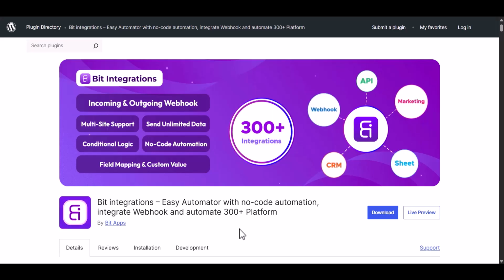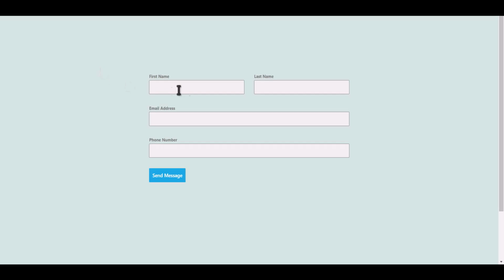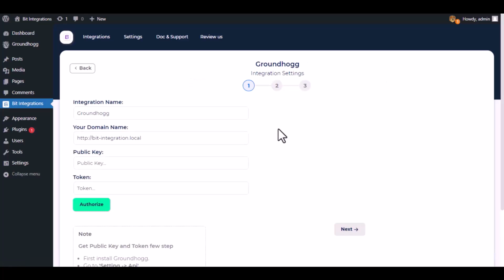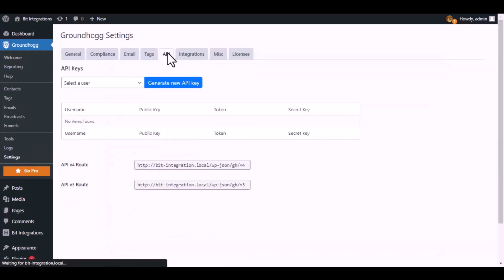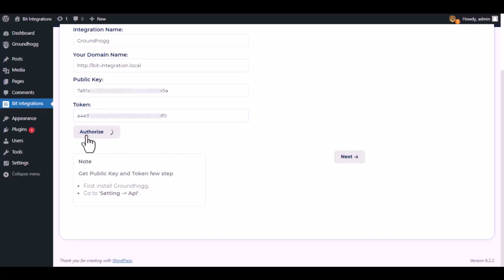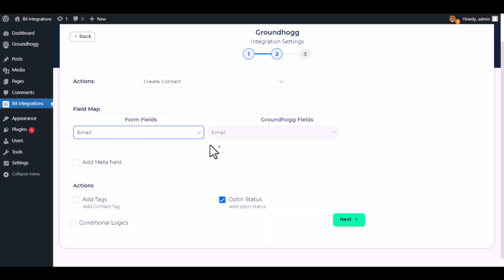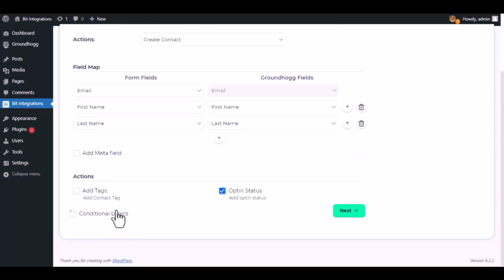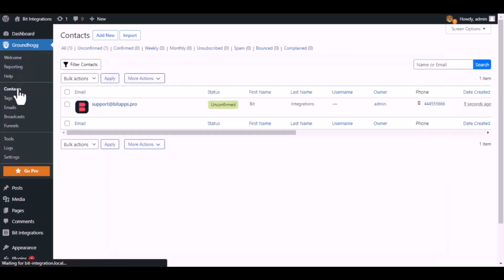How to Integrate Newsletter to Groundhogg Using Bit Integrations | Step-by-Step Tutorial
In this video, you'll learn how to connect Newsletter with Groundhogg using Bit Integrations on your WordPress website.

We'll walk you through fetching subscriber data from the Newsletter plugin, authorizing your Groundhogg account using the Public Key and API Token, selecting an action, mapping the required fields, and automatically creating contacts in Groundhogg. You'll also learn how to use meta fields, advanced options, and conditional logic to build a flexible marketing automation workflow.

What You'll Learn in This Video:
• Selecting Groundhogg as the action
• Generating and authorizing Groundhogg API credentials
• Choosing an action in Groundhogg
• Mapping Newsletter fields with Groundhogg fields
• Adding meta fields (Optional)
• Using advanced options and conditional logic (Optional)
• Verifying the contact in Groundhogg

Timestamps:
(0:00) Introduction
(0:06) Opening Bit Integrations dashboard
(0:12) Selecting Newsletter as the trigger
(0:20) Fetching subscriber data
(0:36) Selecting Groundhogg as the action
(0:49) Generating and authorizing Groundhogg API credentials
(1:39) Choosing an action
(1:46) Mapping the required fields and meta fields
(1:58) Using advanced options and conditional logic (Optional)
(2:17) Saving the integration
(2:19) Submitting the form
(2:29) Checking the contact in Groundhogg
(2:38) Final result

Now you can automatically send Newsletter submissions to Groundhogg using Bit Integrations, helping you automate contact management and streamline your email marketing workflows.